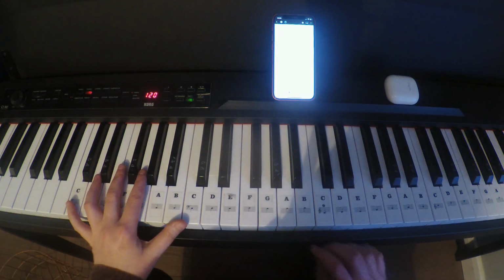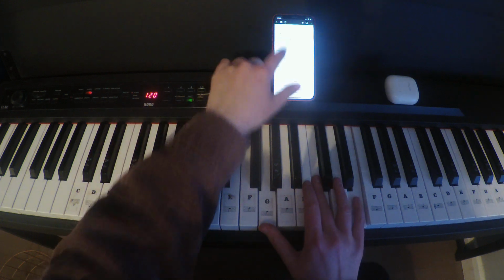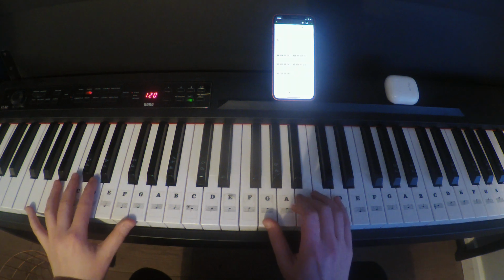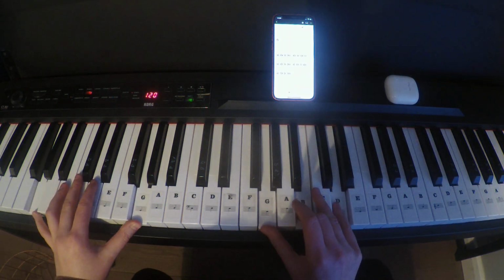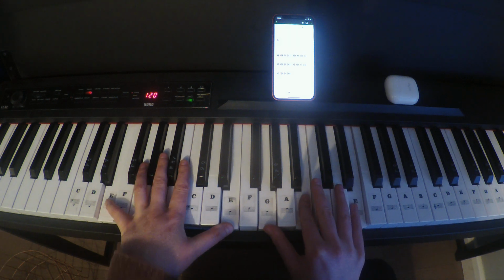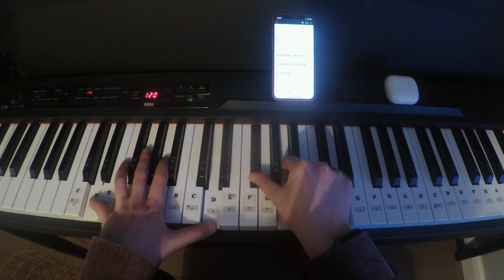How to Play: Maroon by Taylor Swift (piano tutorial)